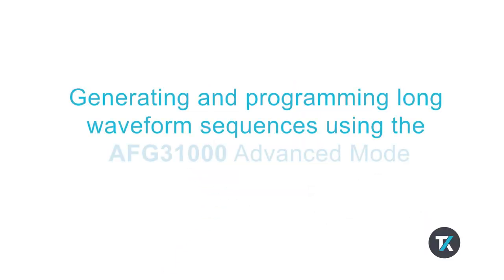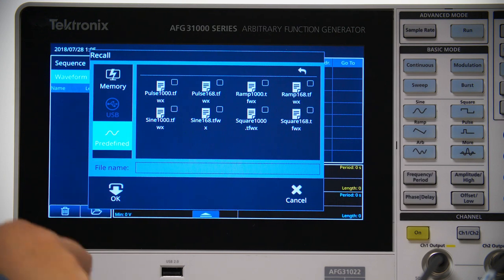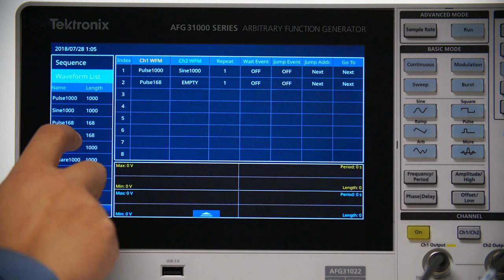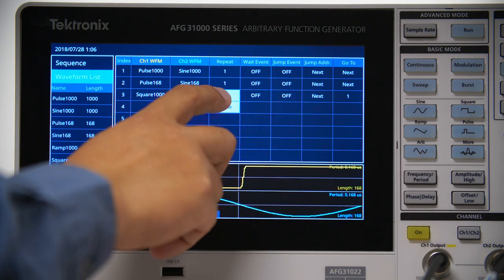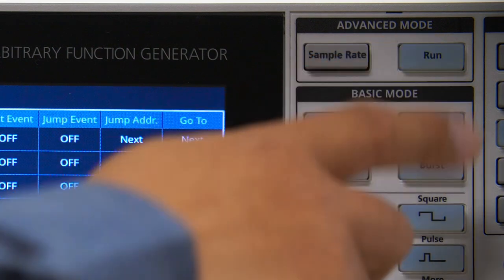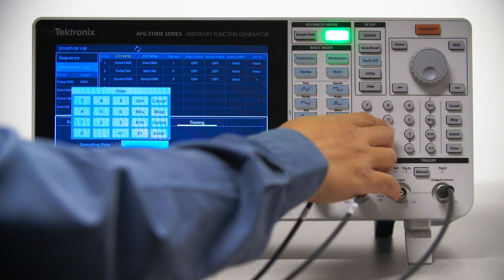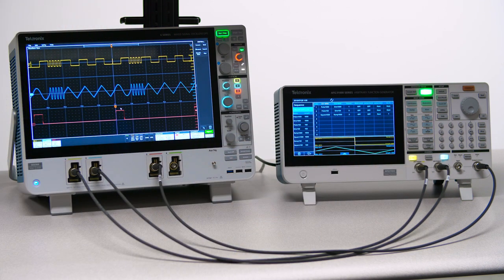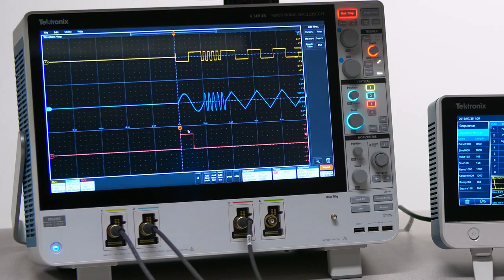Create high-fidelity signals with advanced mode on the AFG31000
Generate long, precise waveforms in continuous mode with lengths up to 16 Mpts per channel right out-of-the-box. Variable sampling clock technology guarantees you will never lose any waveform data. Available upgrades let you take your testing to the next level and build and program complex waveforms at one-tenth the cost of a traditional AWG.